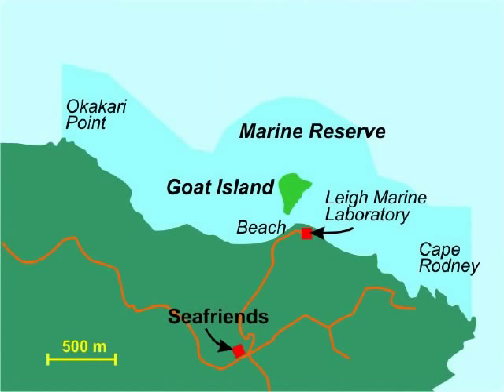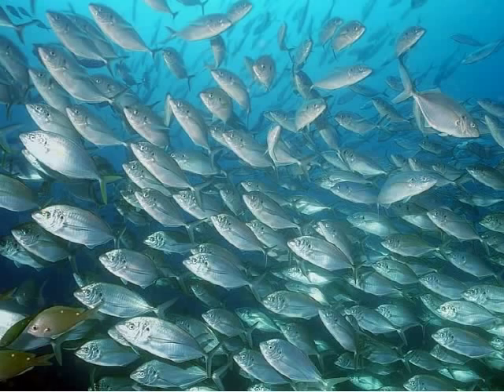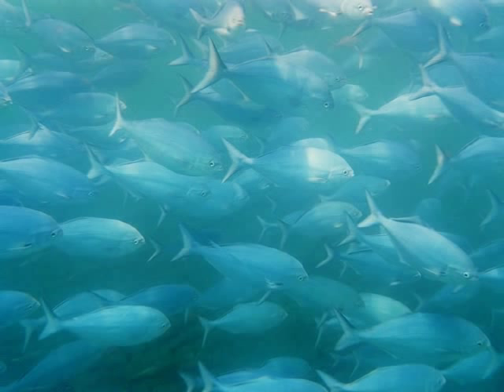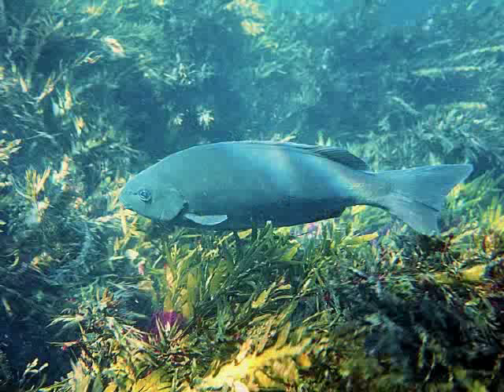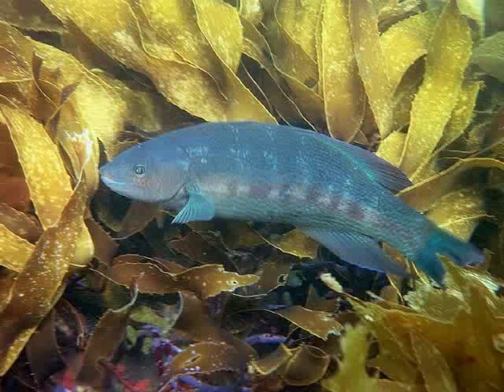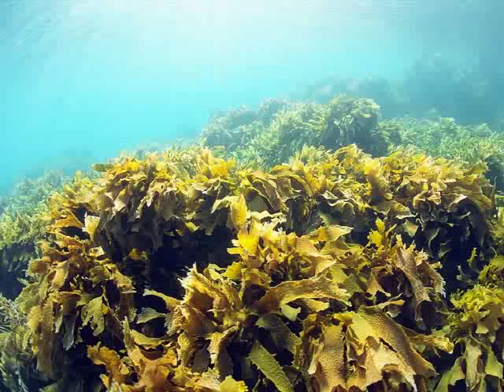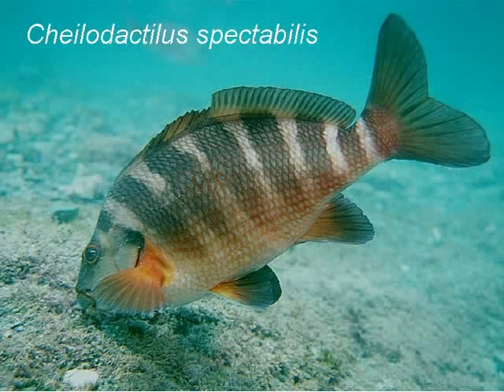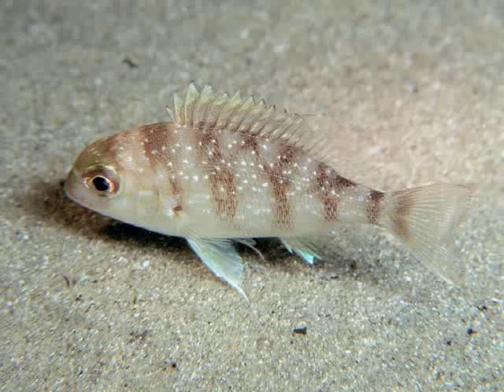The Fishes of Goat Island marine reserve, part 1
An animated slide show of the common fish species found at the Goat Island Marine Reserve in New Zealand.